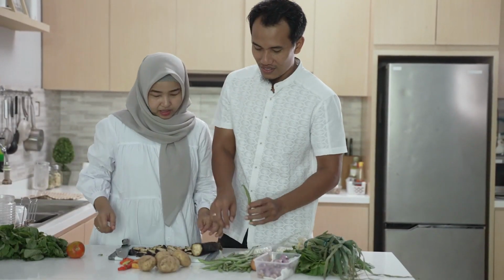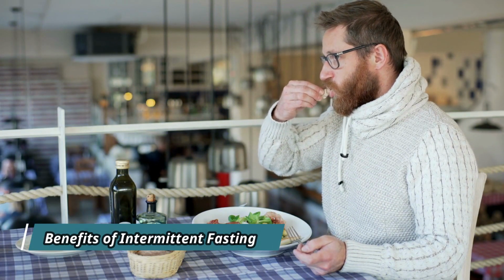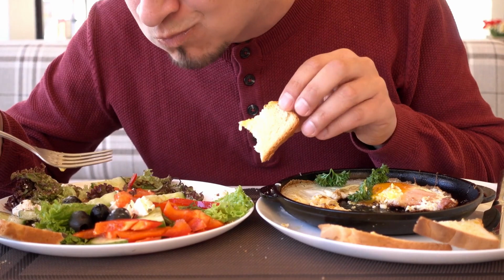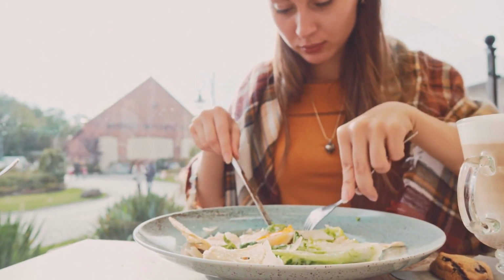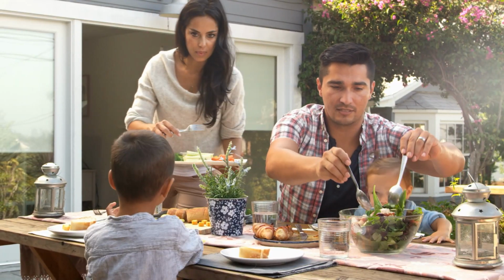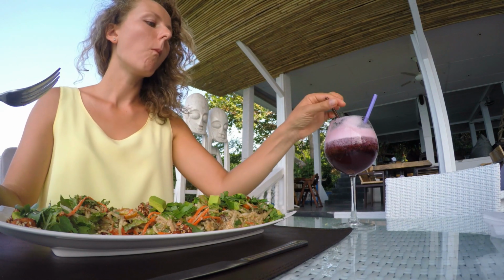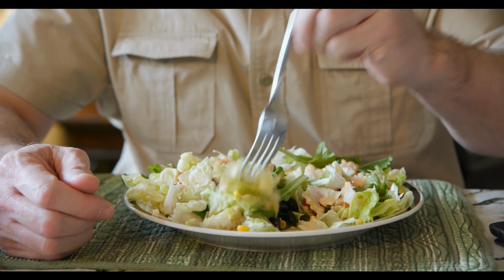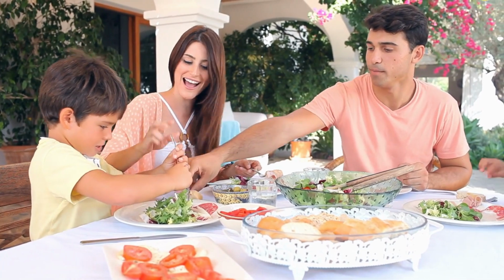Intermittent Fasting A Beginner's Guide to Improved Health and Weight Loss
Welcome to our health and beauty channel, where we provide you with the latest and greatest tips, tricks, and advice on all things beauty and wellness.